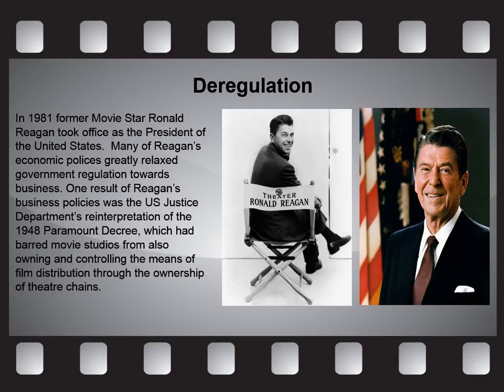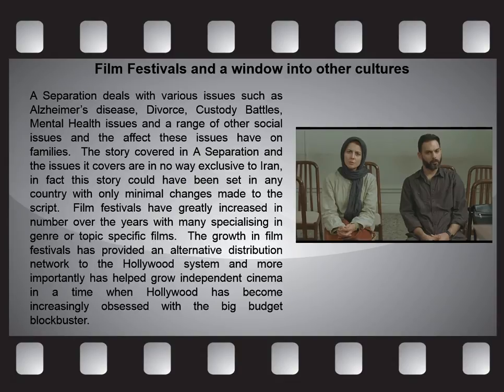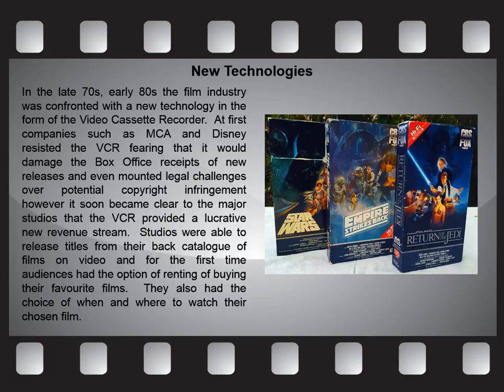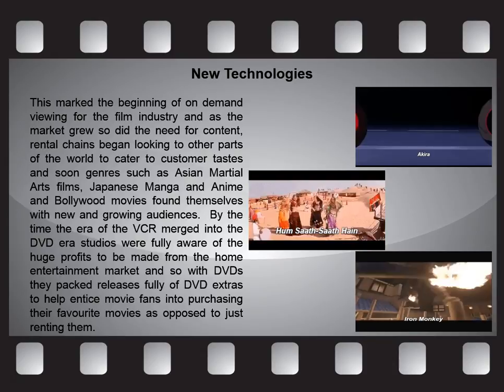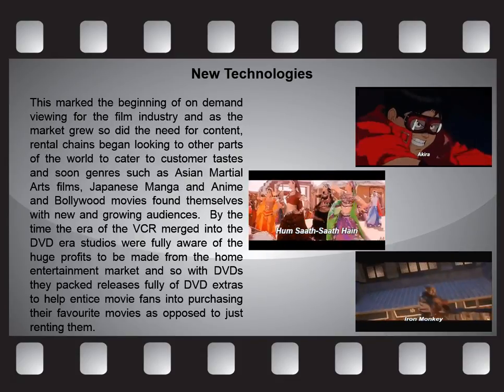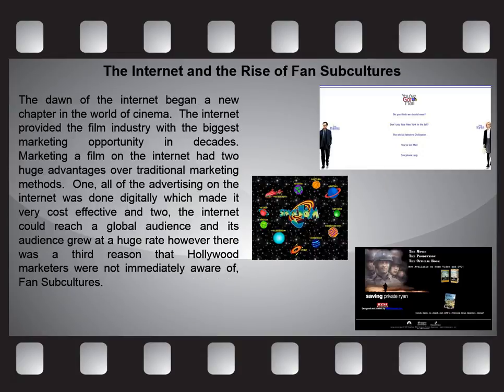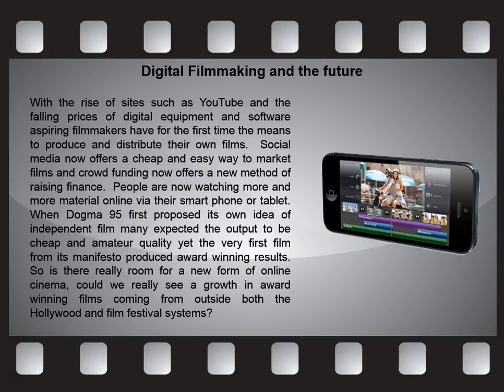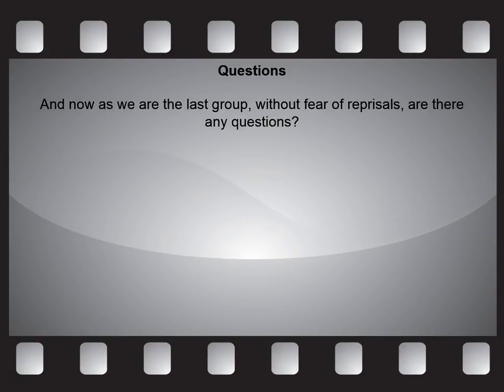Global Cinema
A presentation on Global Cinema and its place in the History of Film.